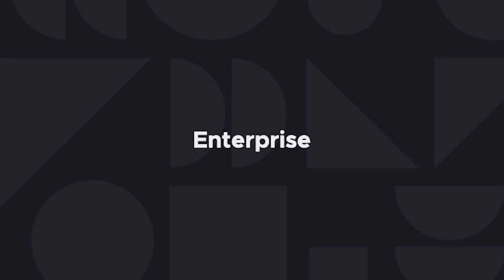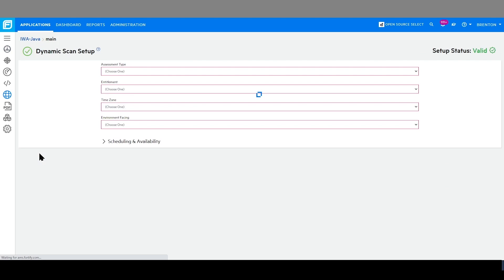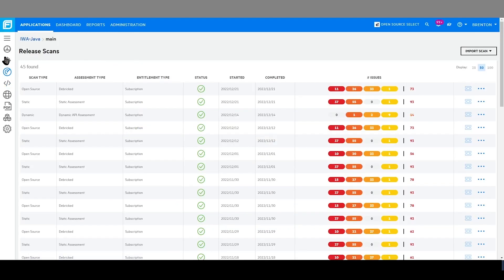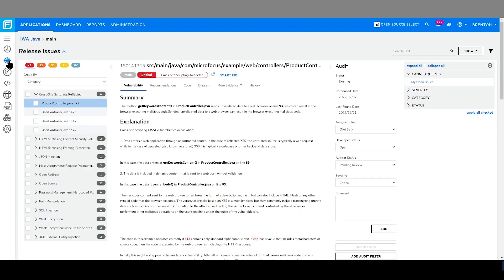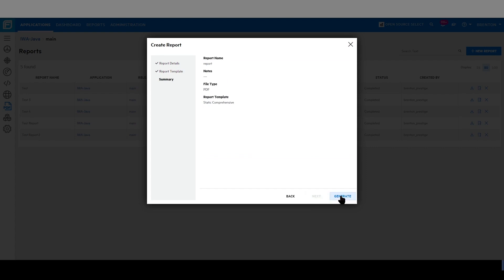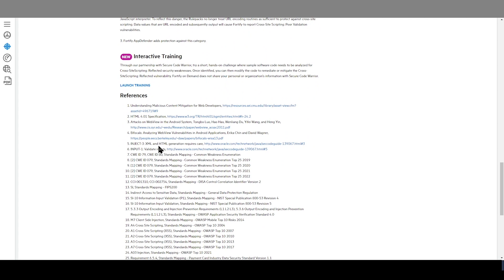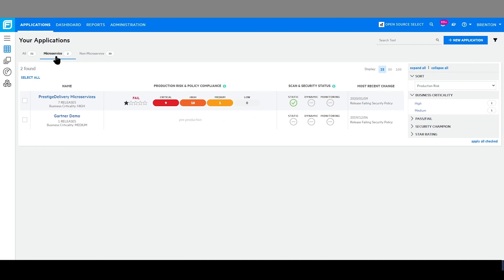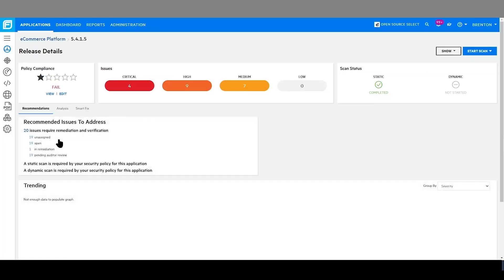Enterprise AppSec with Fortify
This video offers an overview of Fortify's enterprise offerings from the perspective of an application security team member, an application developer, and a business unit leader or manager.

OpenText has completed the purchase of Micro Focus, including CyberRes. Our combined expertise expands our security offerings to help customers protect, detect, and evolve their security posture. They can confidently be their best—and more secure—across their entire organization.